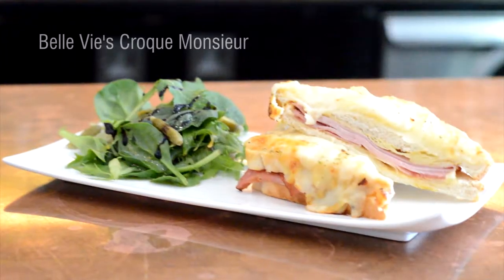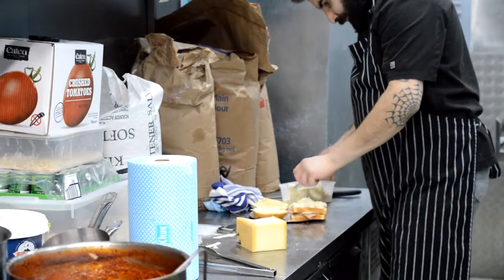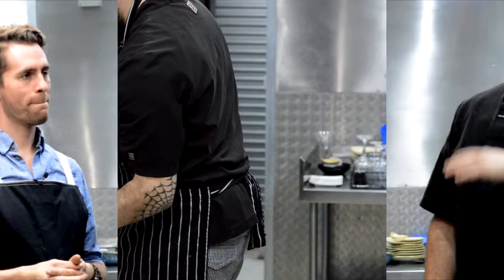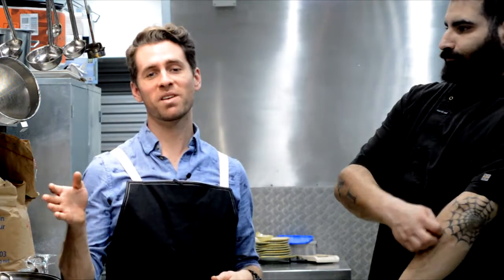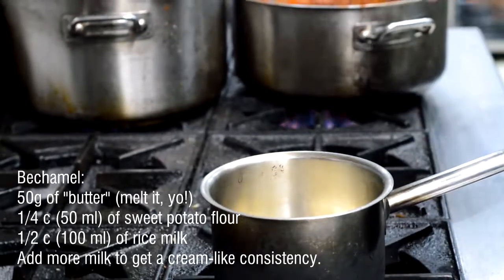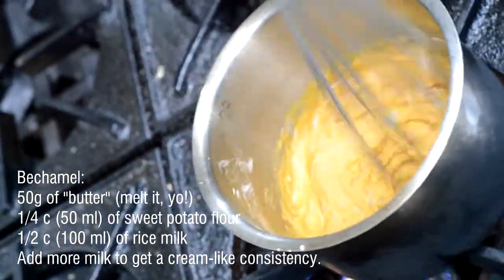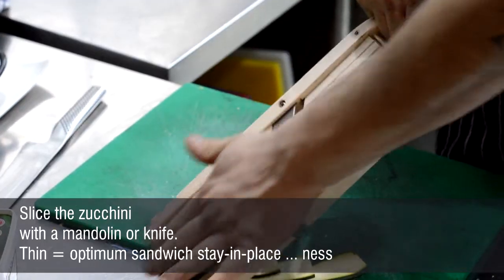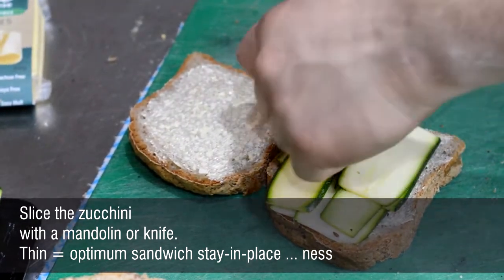Vegan and Gluten-Free Croque Monsieur (aka Grilled Cheese) on Le Chef Paresseux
Belle Vie, Melbourne's fantastic French-tapas bar, has a delectable Croque Monsieur that I wish I could eat! Behold, I have commandeered their chef to whip together a gluten-free and vegan version! I think we have covered every dairy-free, meat-free, wheat-free avenue; while keeping plenty of flavour. The bechamel was so good, we even dipped chips into it afterwards!

To keep it lazy, we're using store-bought gluten-free bread and the simplest bechamel recipe I could find. Only three ingredients in it, yo!

You'll need:
1 c (200 ml) Rice Milk
1/2 c (100 ml) Sweet Potato Flour (or any gluten-free flour)
50g Butter Substitute
1 Zucchini
2 pieces Pre-Sliced Dairy-Free Cheese ('Cause we ain't got time to slice)
Gluten-Free Bread, 2 slices per Croque. I used Genius Brand.